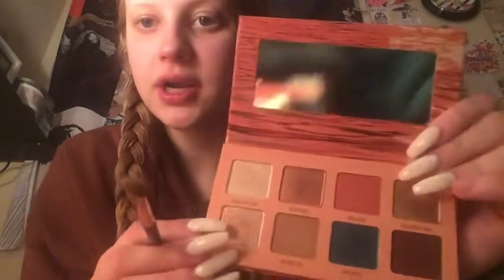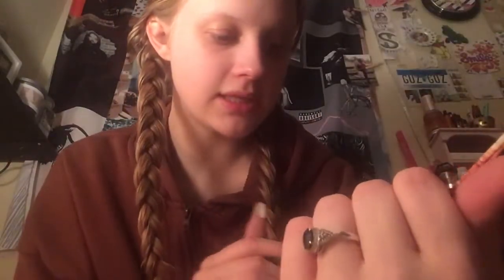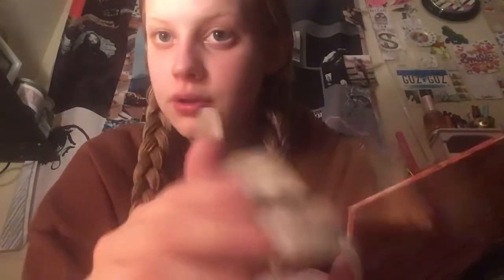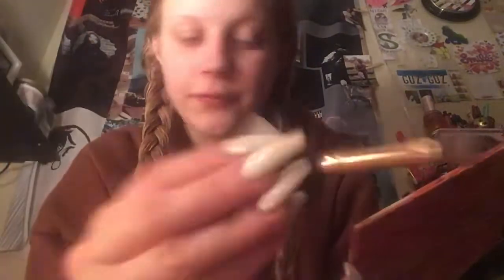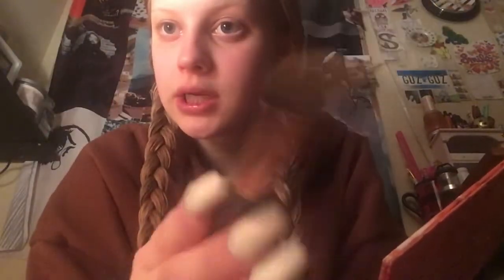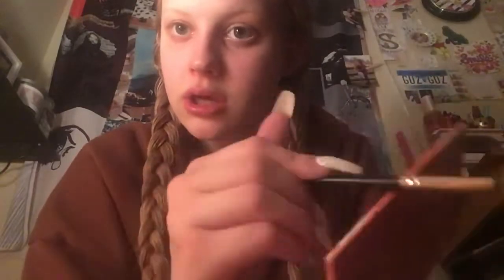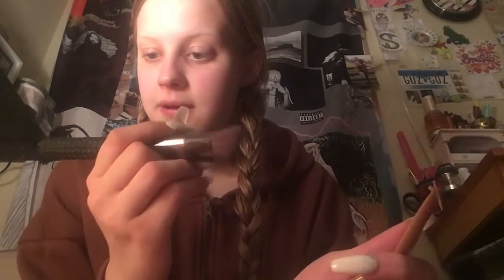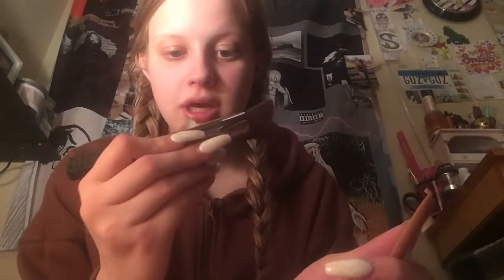ASMR~ doing your makeup in 7 minutes and 45 seconds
I wanted to do another asmr video! If you want more, like this video :) have a good day❤️

- Xoxo, Hopey